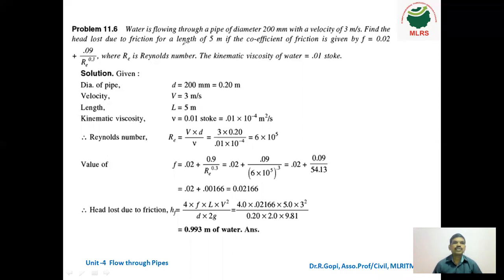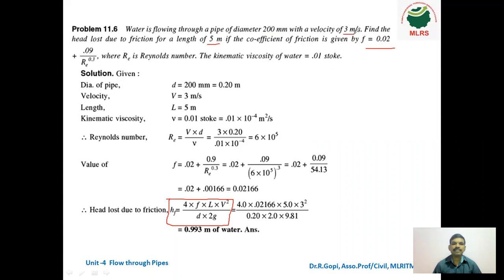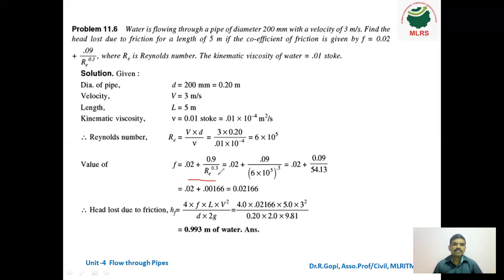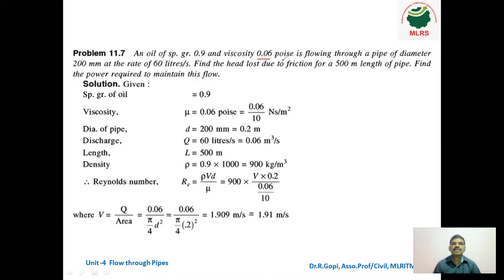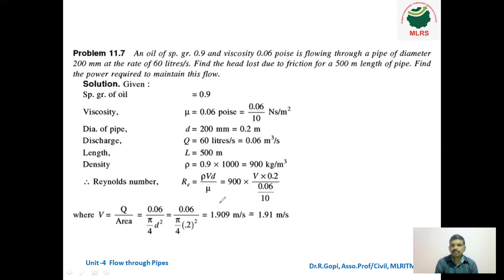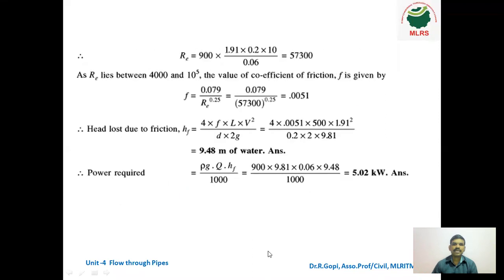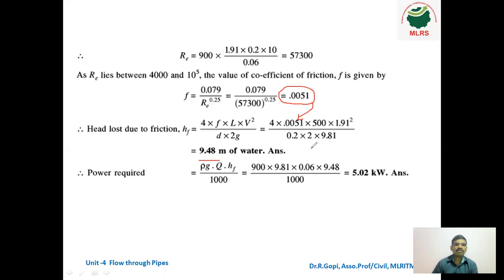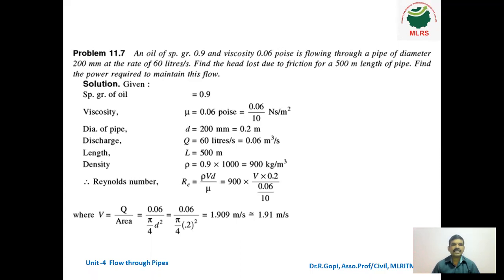MLRITM| Fluid Mechanics| Major losses problems 2| Dr.R.GopI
Major losses problems